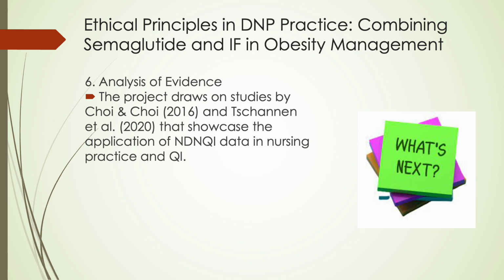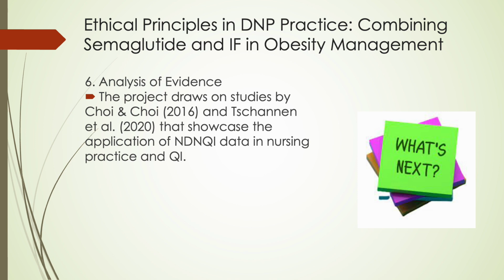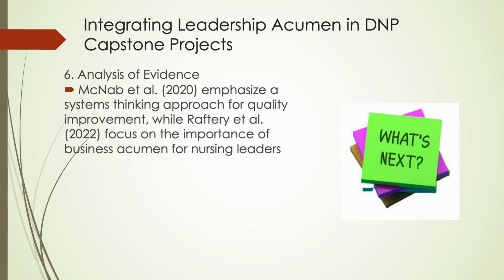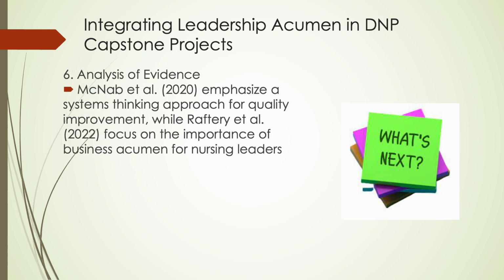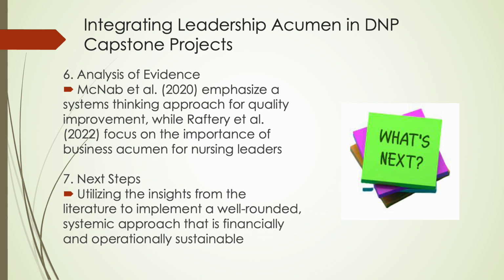NARRATED Week 9 Project Clinical Seminars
NSG7210_6-Advanced Nursing Field Experience III CA04
Week 9
Clinical Seminars